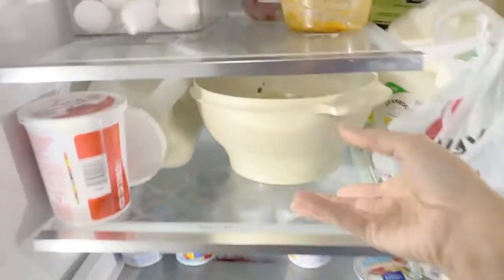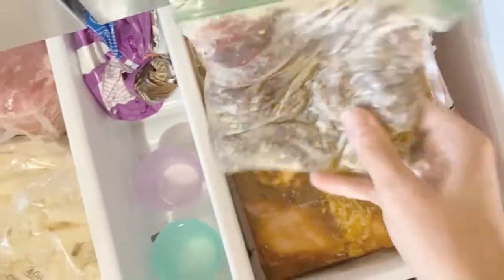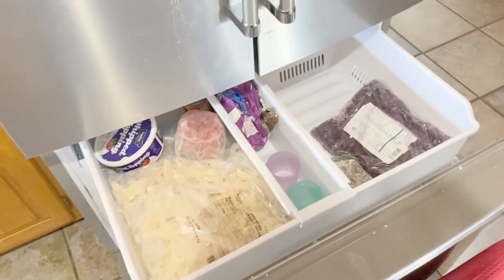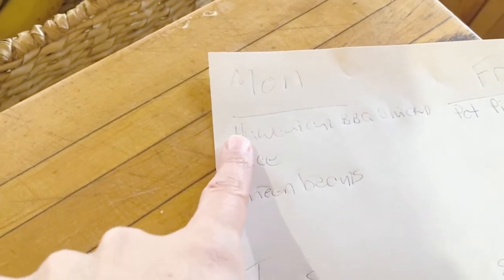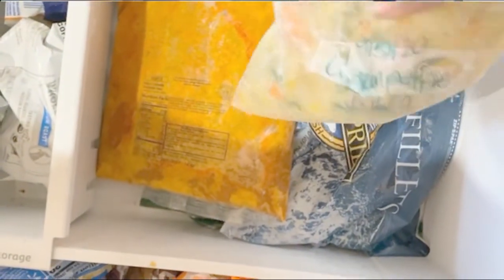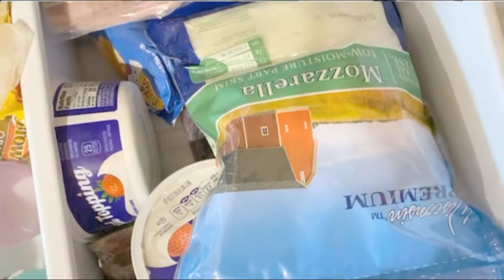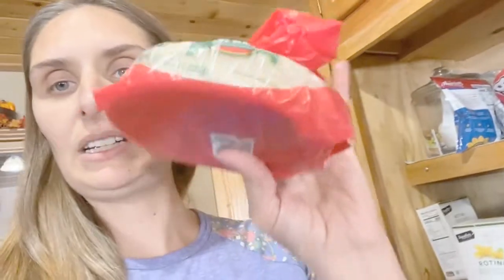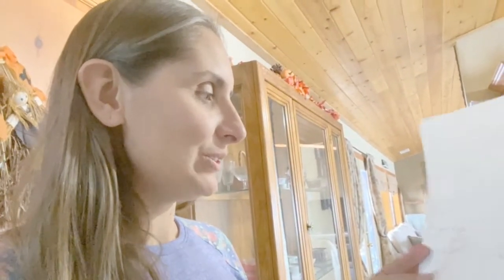Menu Planning/Freezer Meals/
Menu planning is the best way to save money and resources. I try to menu plan weekly this helps stream line dinner and i am able to spend more time with family when I am not stressed trying to rush putting something together for dinner.